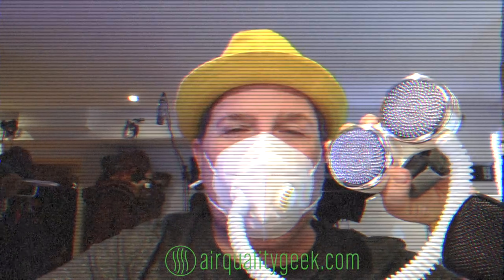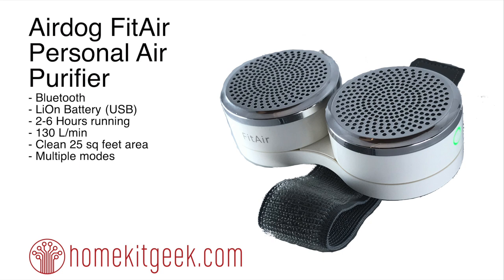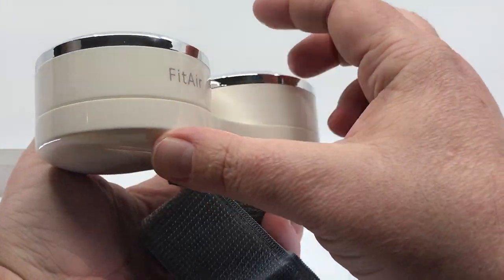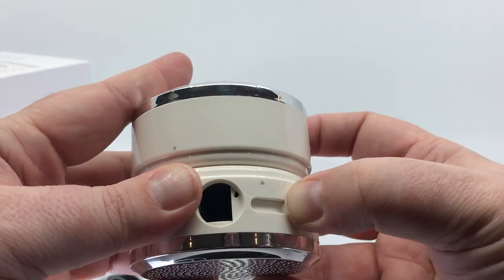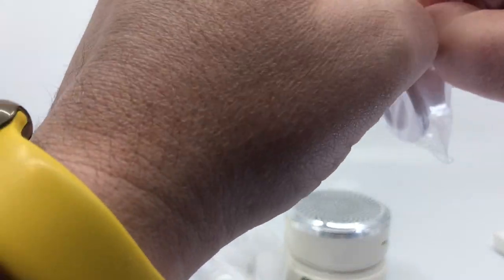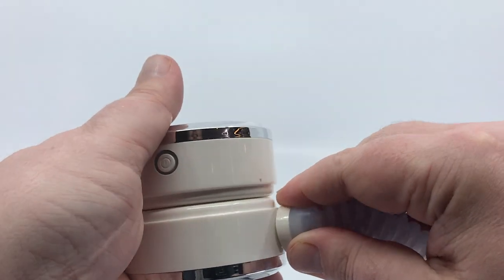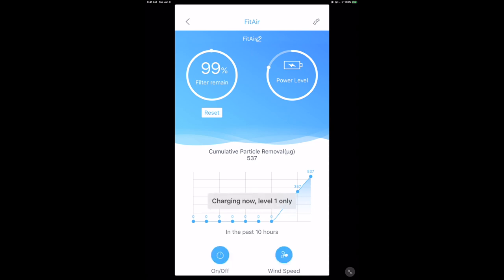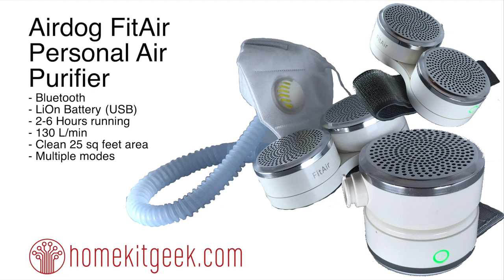AirDog Fitair Personal Air Purifier Unboxing and Review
It doesn’t cost you anymore and it does help to support my in continuing to create content.

AirDog FitAir

Spring is here and so is allergy season. Thankfully, we’re starting to see device like the AirDog FitAir hit the market which lets us address our air quality needs wherever the desire hits us.  The AirDog Fit Air is a small, personal air purifier that can be reconfigured between three modes. The Standalone mode allows you to simply place it on your desk or in your car and let’s you exist in a small clean air bubble while you work or drive around the city. The second mode is the running or movement mode where the FitAir mounts on to an arm strap which can be mounted on your arm ( obviously!) or potentially on your Childs stroller or similar device. The 3rd mode which is definitely not for everyone, is the full mask mode. In this last mode, you literally put on a mask which connects to the air purifier through a long flexible hose so that you can avoid breathing in bad air and enjoy the purified air that is shoved right down the hose into your grateful lungs, allowing you to avoid the pollen, allergens, and pm2.5  while you go about your daily life.

Although the masks included in the accessories kit are not the most fashionable, Airdog has left instructions on their website on how to cut a small hole in your existing masks to retrofit the FitAir into your existing wardrobe.  For those of you who don’t think air masks can be fashionable I highly recommend you take a trip through Beijings markets on a bad-air day.

As we become more aware of the effects of bad-air on our bodies and as the general pollution in the world becomes worse, I can definitely see products like the Airdog FitAir becoming much more common than they are today.  I can’t tell you how much I would have loved to have this product during the recent forest fires where the air was grey from all the ashes.